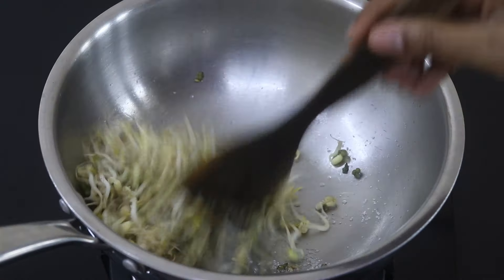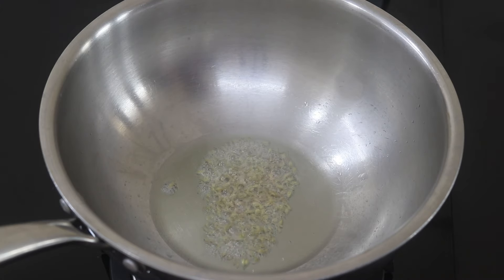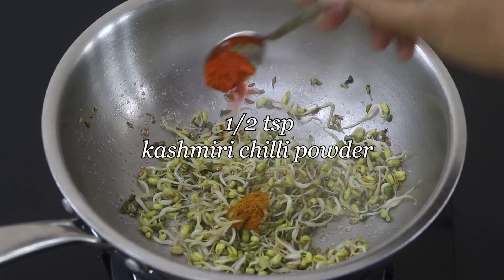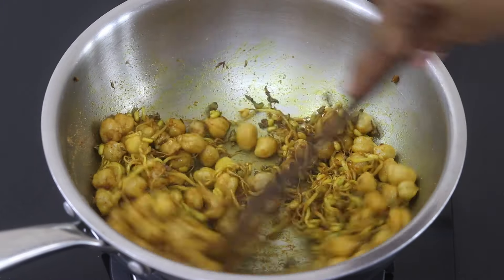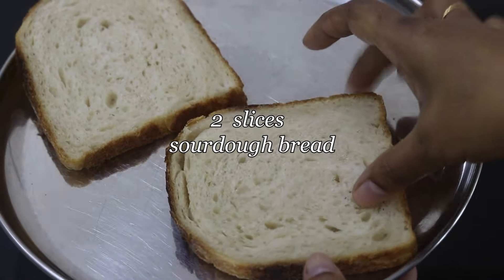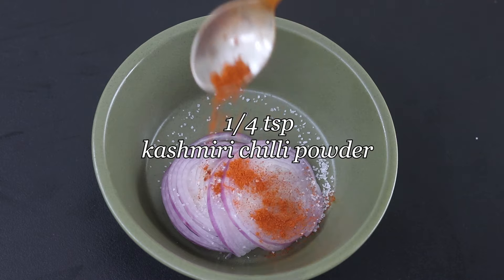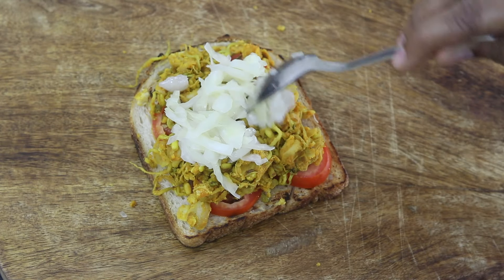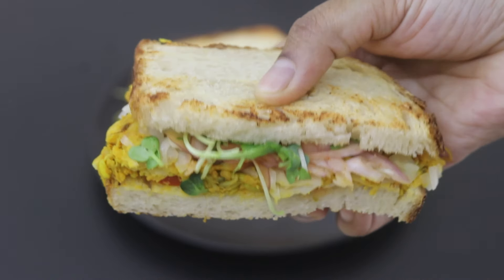High Protein Sandwich For Dinner - Healthy Sandwich Recipes For Weight Loss | Skinny Recipes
chana sprouts sandwich, chickpea spouts sandwich is a protein rich sandwich ideal as a quick dinner, loaded with chickpeas, sprouts, microgreens and seasoned onions ideal as a healthy sandwich recipe for weight loss.
Ingredients:
sourdough bread slices
2 tsp ground nut oil
1/2 tsp jeera
1/2 saunf
1 cup green mung sprouts, 1/2 tsp sea salt, splash of water.
1/3 tsp turmeric, 1/2 tsp k chilli, 1 cup cooked chickpeas, 1/2 tsp jeera powder, juice of half a lemon
onion slices, salt, chilli powder, lemon juice
sauerkraut, microgreens, tomato.

XoXo
Nisa